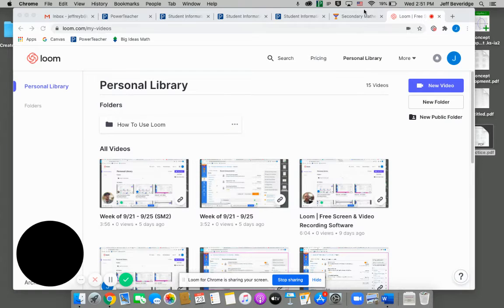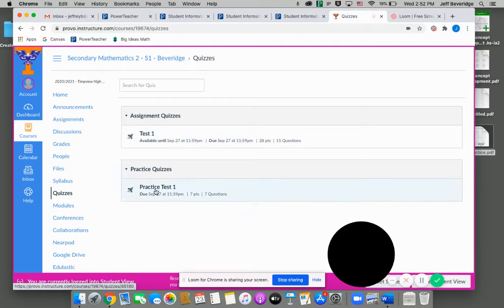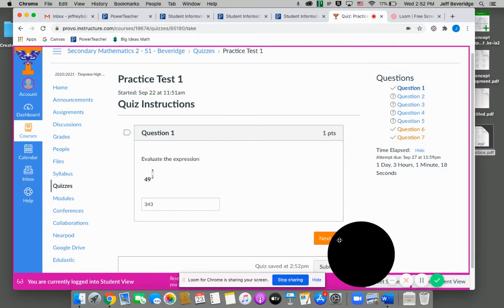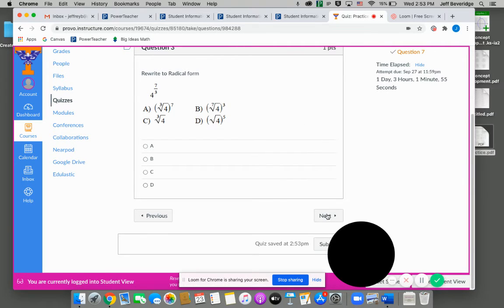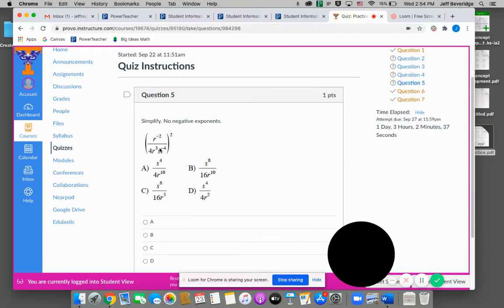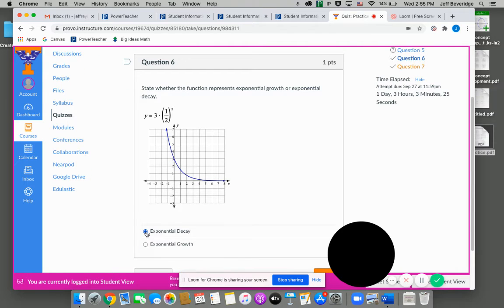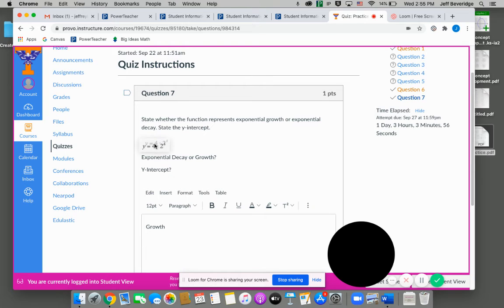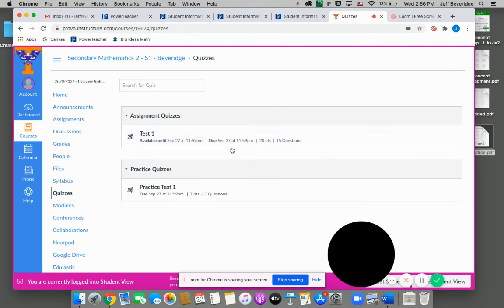Test 1 and practice test info